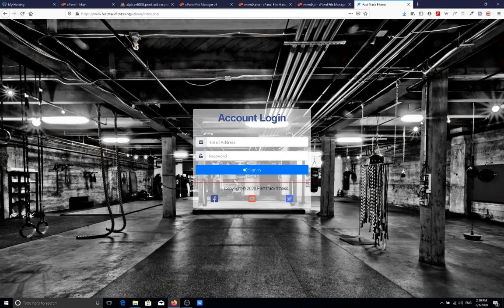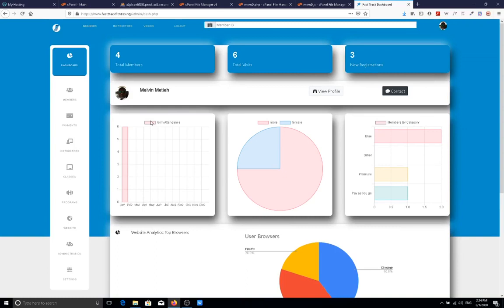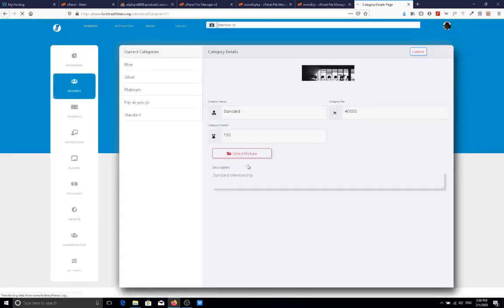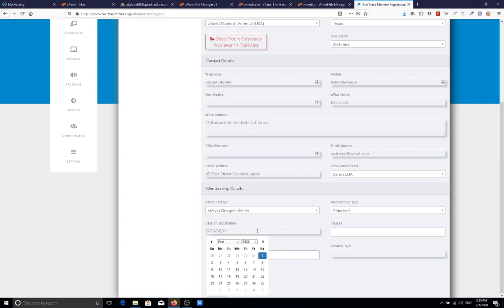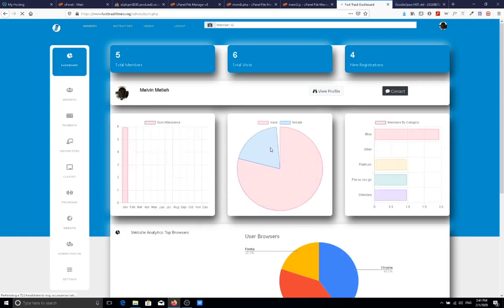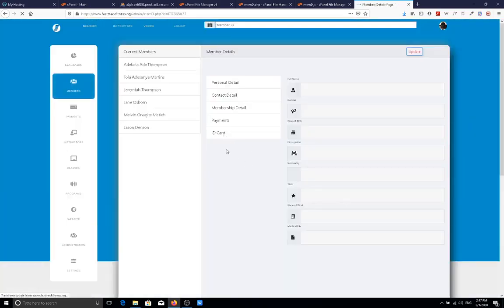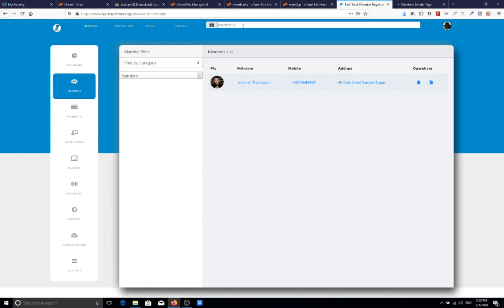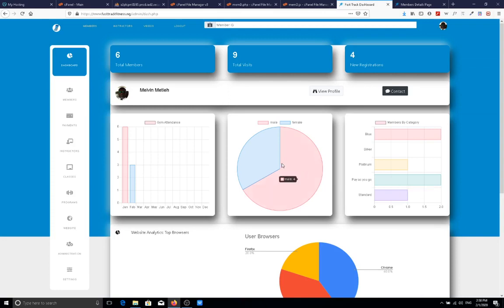demonstration of a gym application I built using neumorphic design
gym application software built years ago in PHP